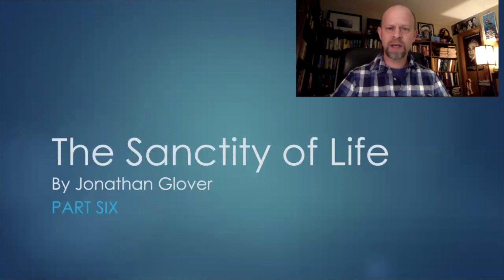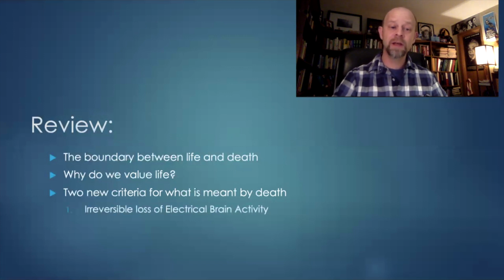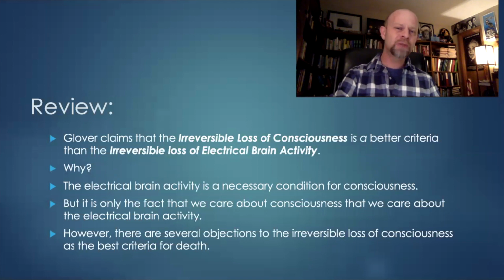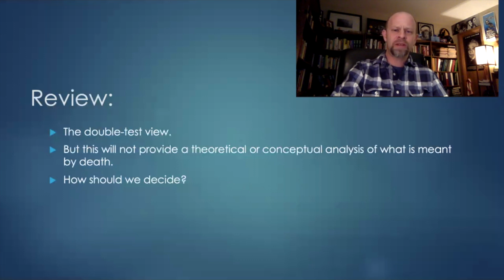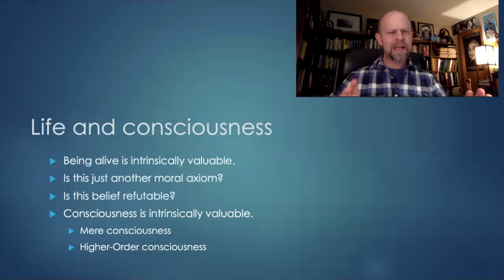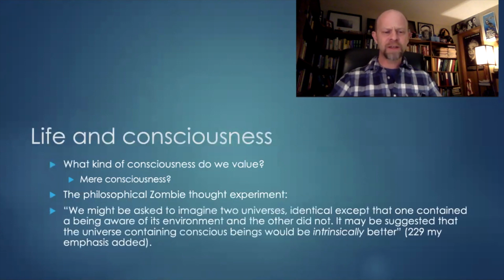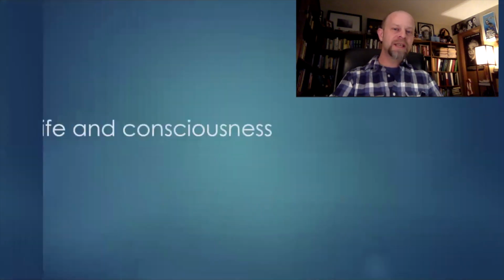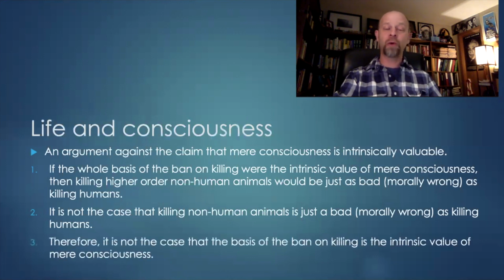The Sanctity of Life Part Six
Biomedical Ethics